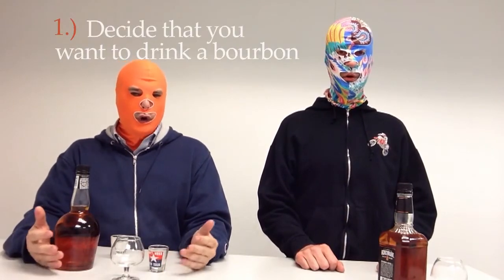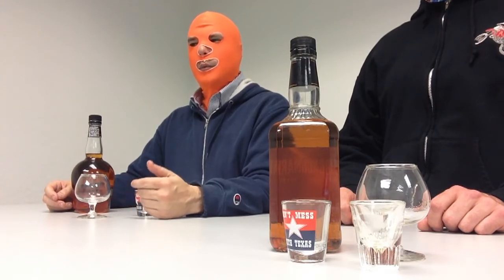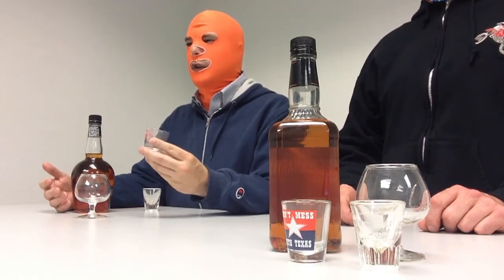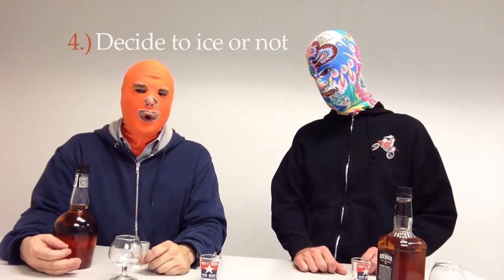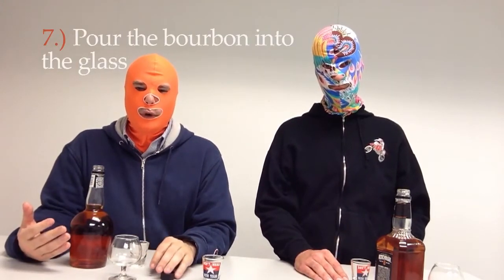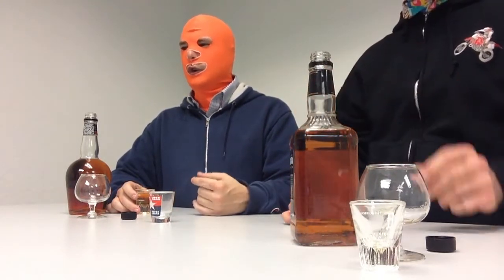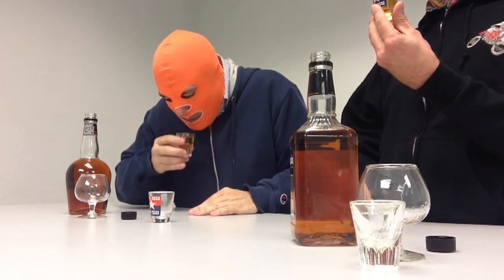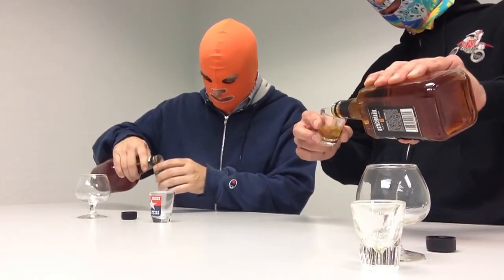Anonymous Alcoholics Episode 3: Shooting Bourbon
In this episode watch and learn how to properly shoot bourbon.